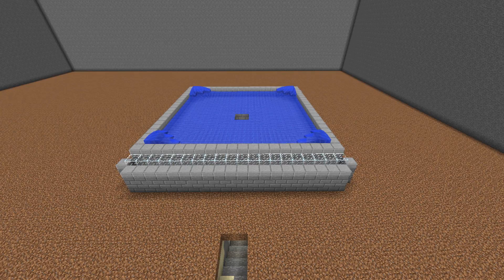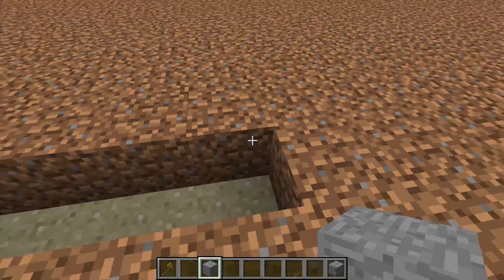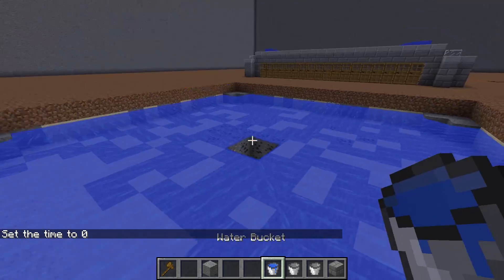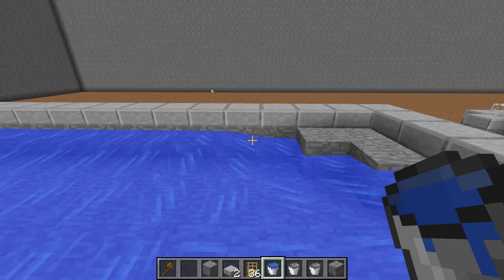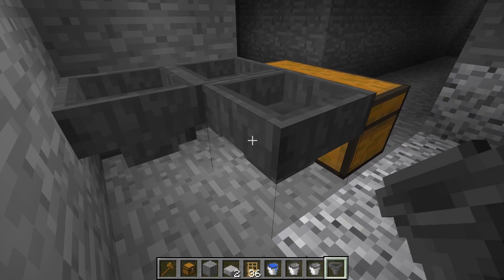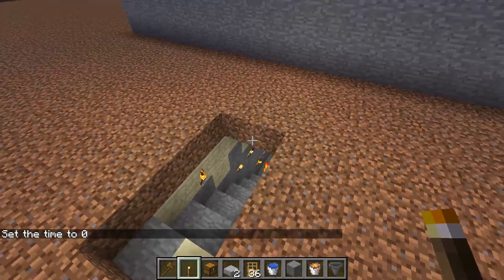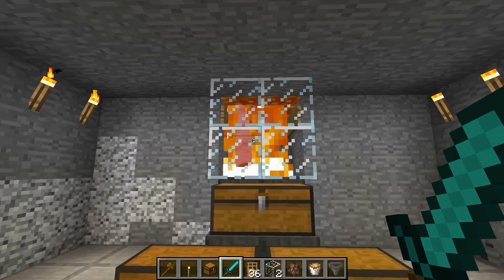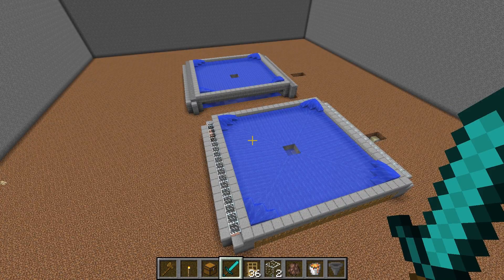Minecraft Iron Golem Farm Tutorial (Pc,Xbox One, Xbox360, PS4,)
Hey guys hope everyone is having a great day. Today i show you how to make the best iron golem farm their is.